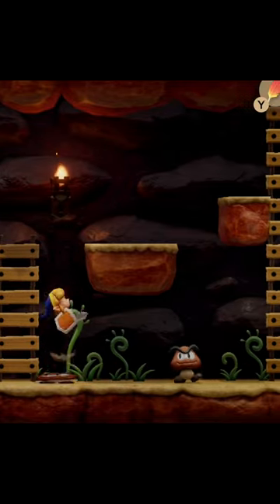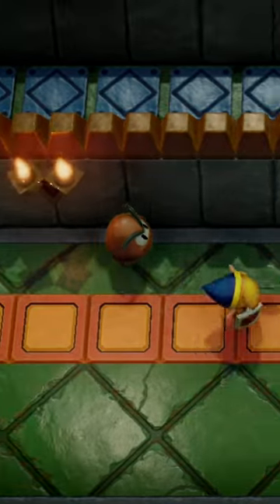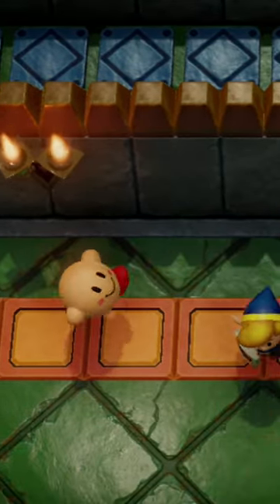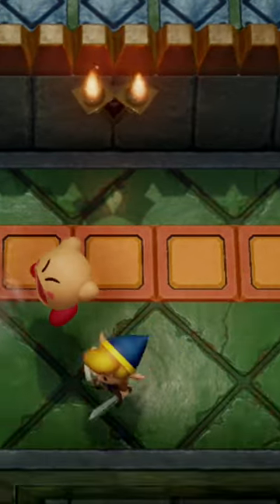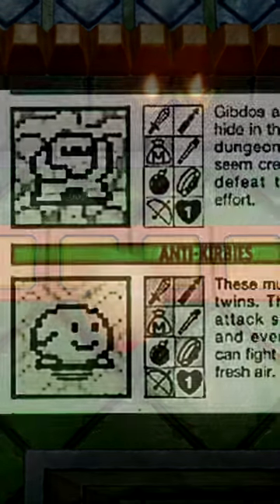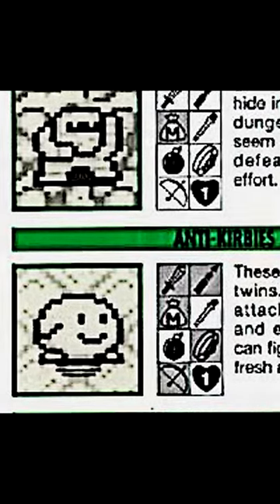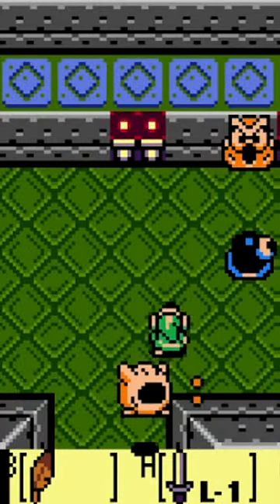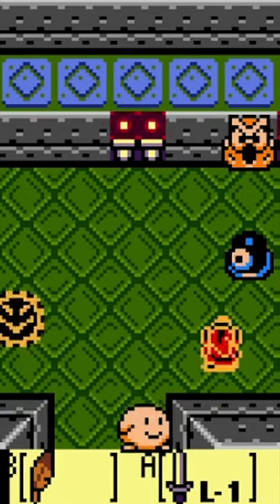A Link Between Games : Link's Awakening #3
Mini Series on Links between Zelda Games

Link's Awakening x Kirby #3 is on ANTI-KIRBY